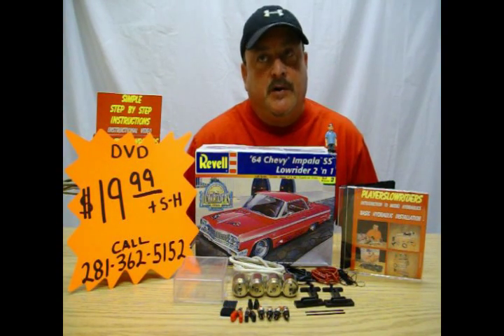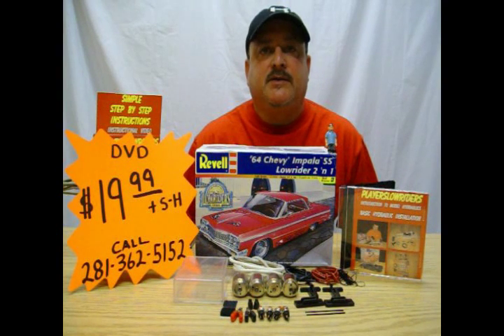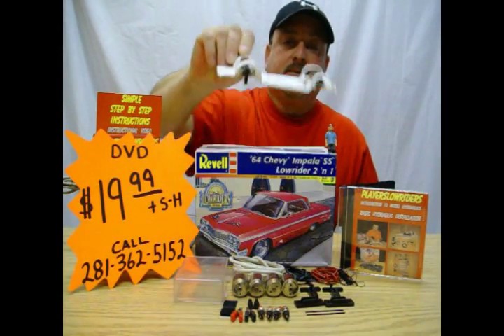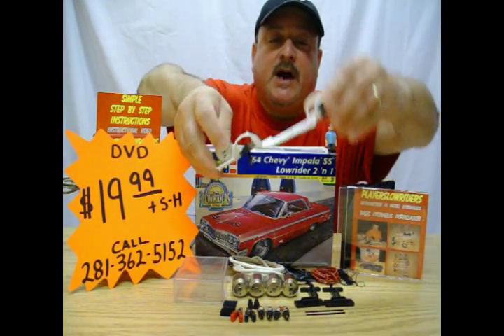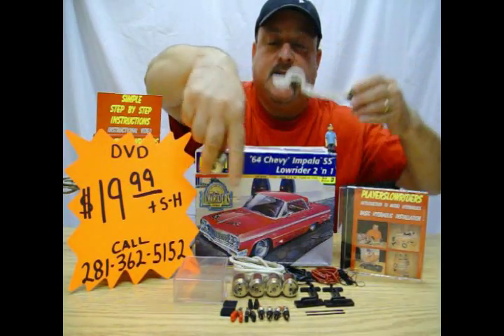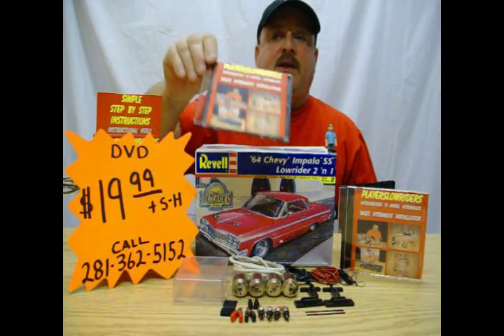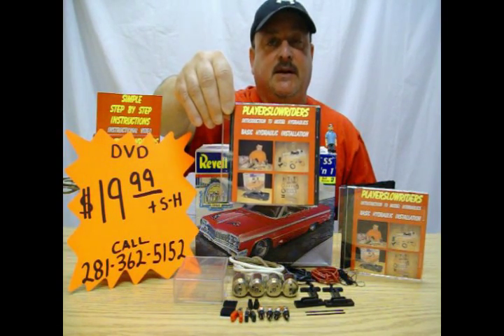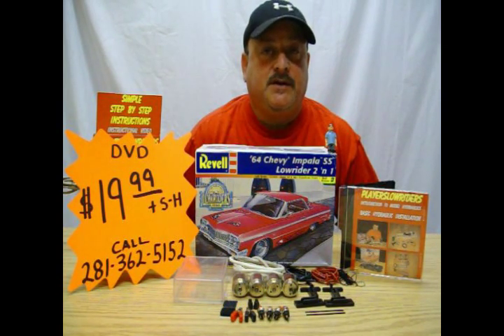How To Do DVD - Introduction To Model Hydraulics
This is a step by step DVD on model hydraulics .